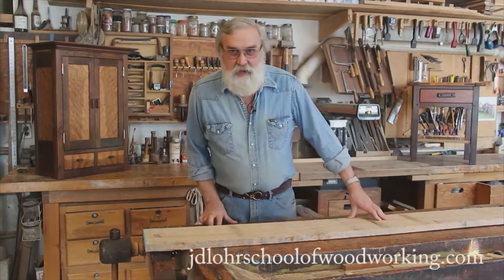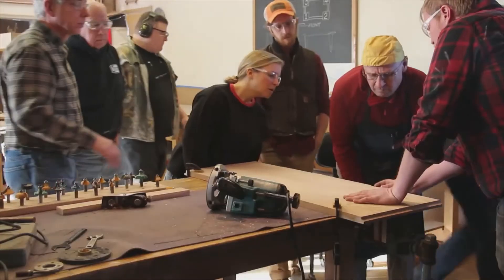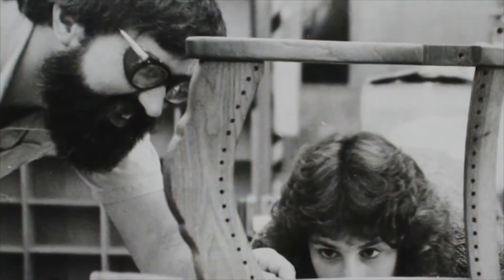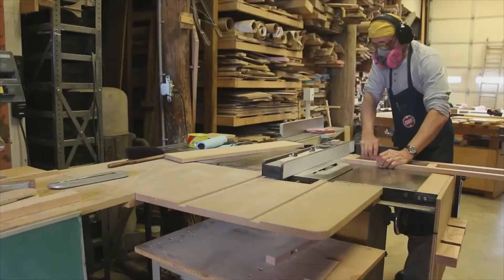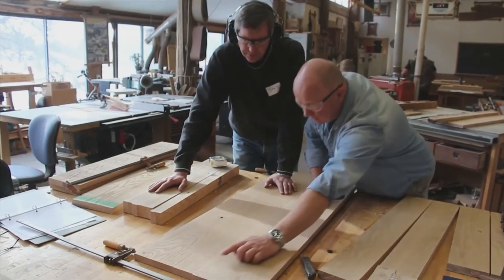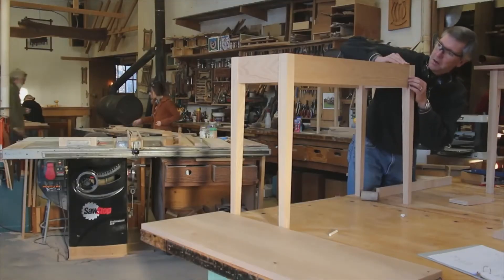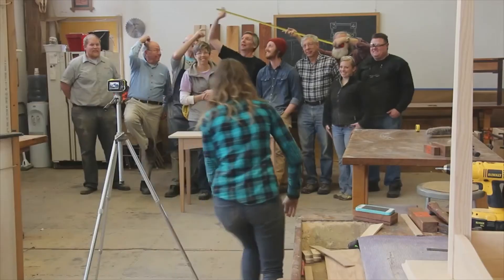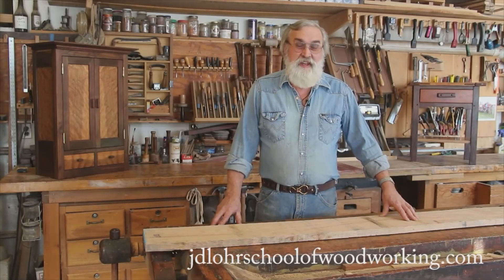Lohr School Of Woodworking Video Tour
Jeff Lohr takes you on a tour of the Practical Woodworking class at the JD Lohr School of Woodworking.